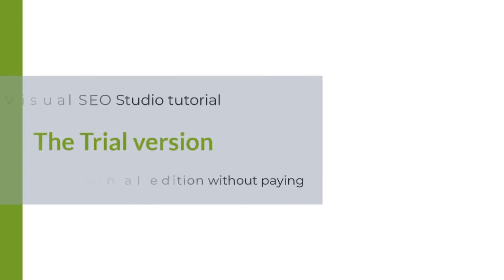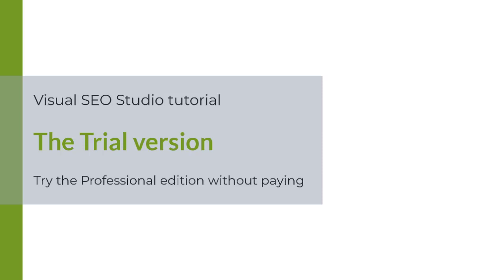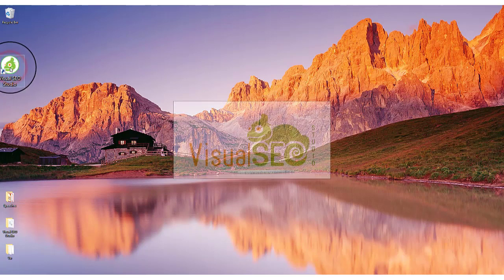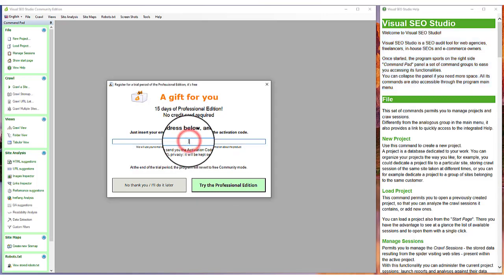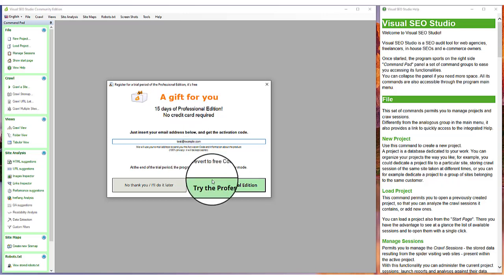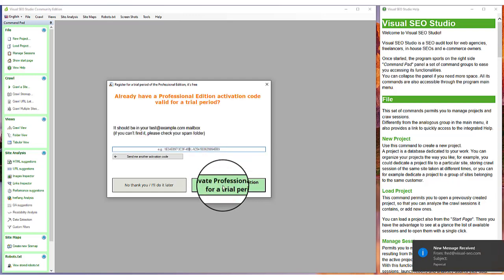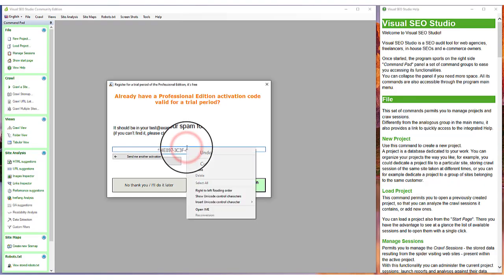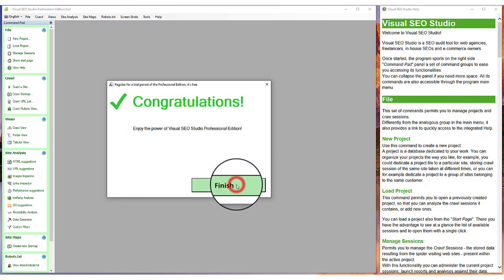Visual SEO Studio tutorial: The Trial version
The Trial version: discover how to try the Professional Edition of Visual SEO Studio without paying, for 15 days!